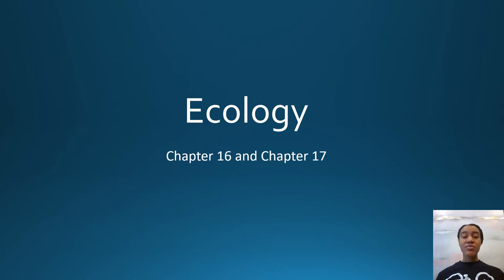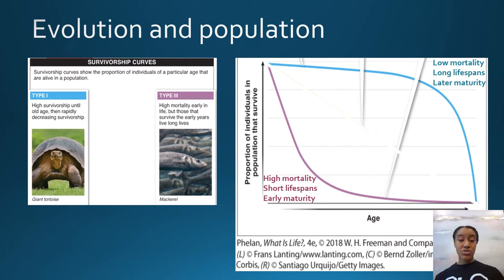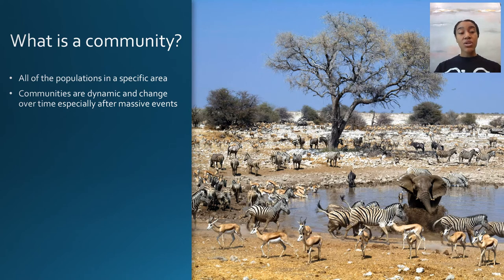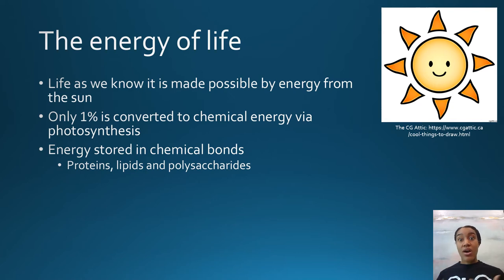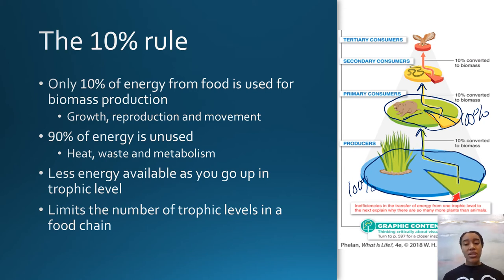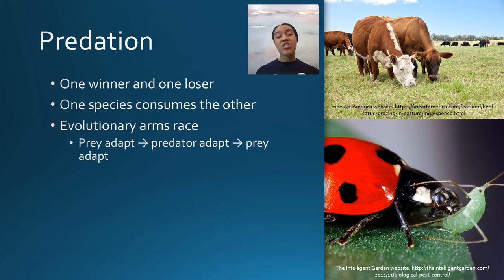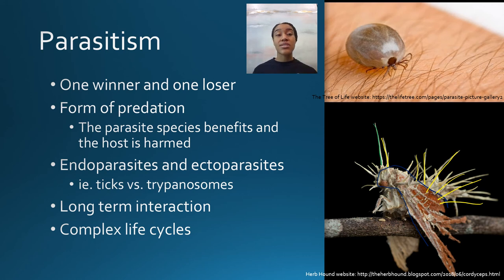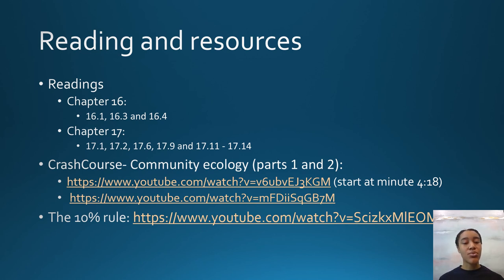1104_Chapter 16 and 17: Ecology